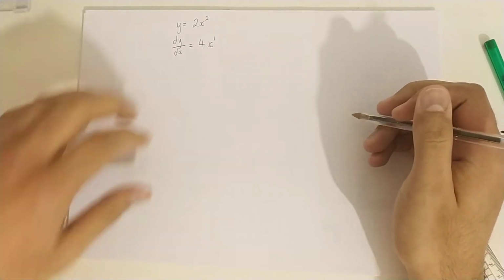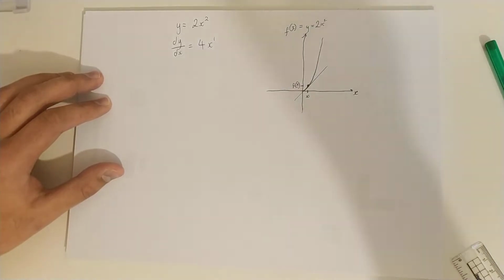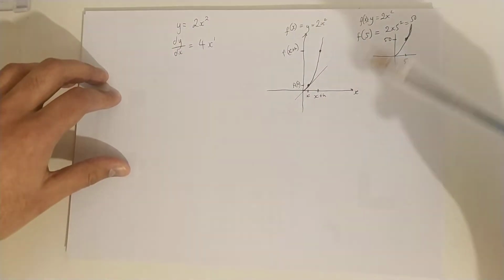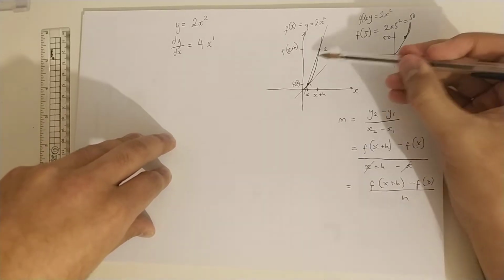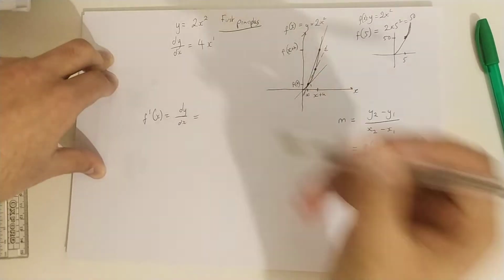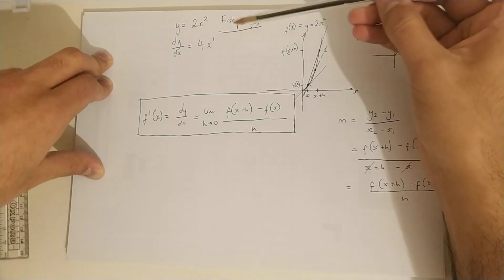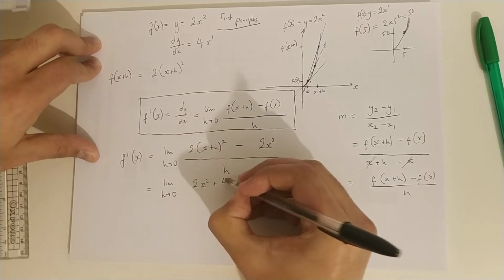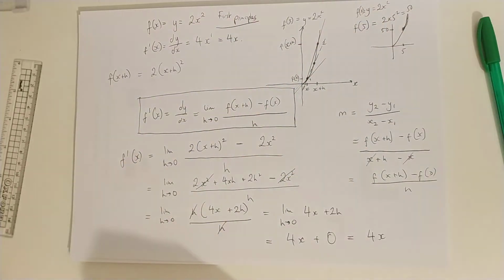How Differentiation Works 2.0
A look into the machinery behind the process of differentiation. Let's hope the camera worked better this time.